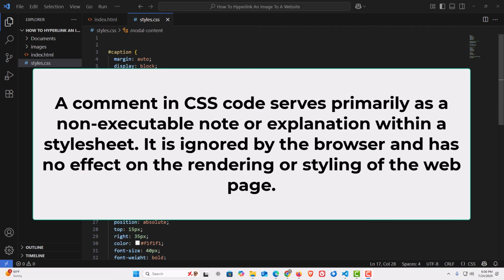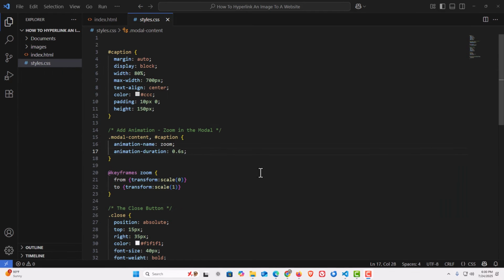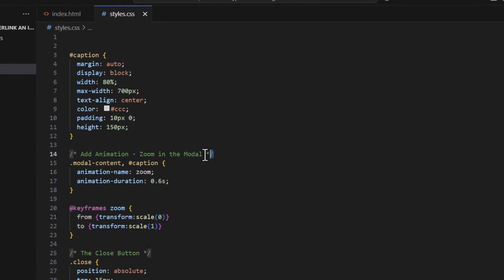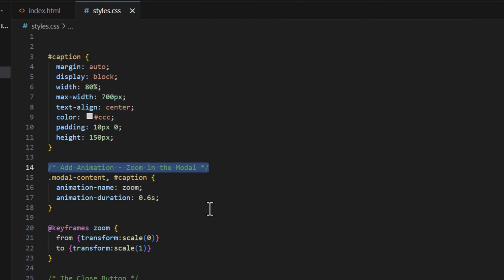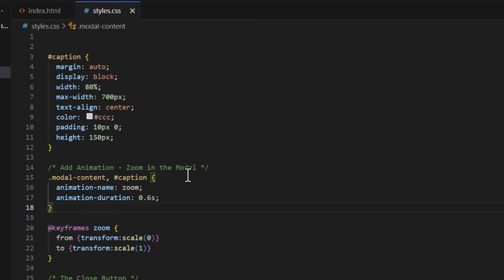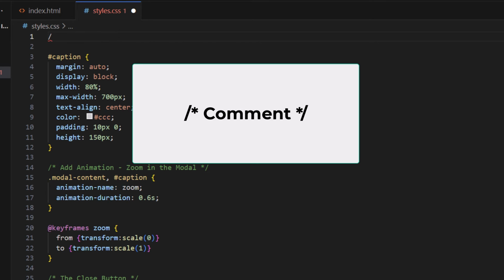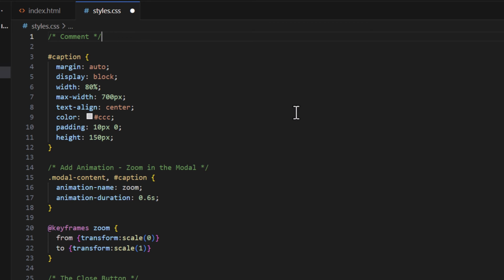How to Add a Comment in a CSS Stylesheet (Beginner Tutorial)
In this beginner-friendly tutorial, you’ll learn how to add comments in a CSS stylesheet — a simple yet powerful way to make your code more readable and organized. Whether you're leaving notes for yourself or collaborating with others, CSS comments help explain your styles and structure your code effectively.

We’ll walk through the correct syntax, when to use comments, and best practices for clean and professional CSS coding.

Chapters
0:00 How To Add A Comment In CSS
0:13 Open Your Code Editor
0:23 Reason For Adding Comments On A CSS Stylesheet
0:35 Example Of A Comment In CSS
0:45 How To Create A CSS Comment